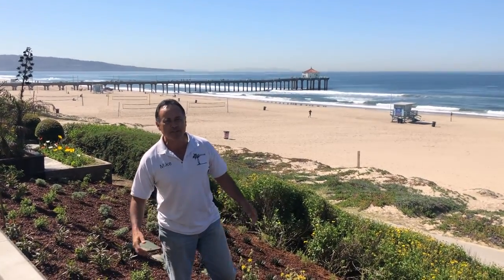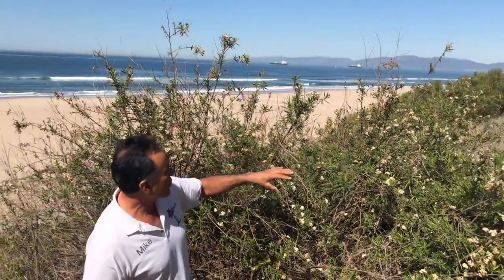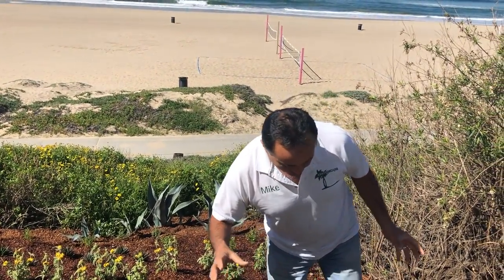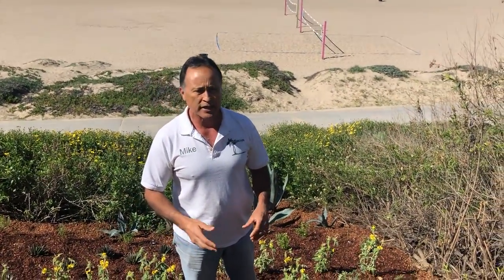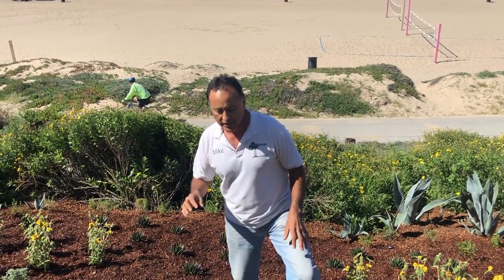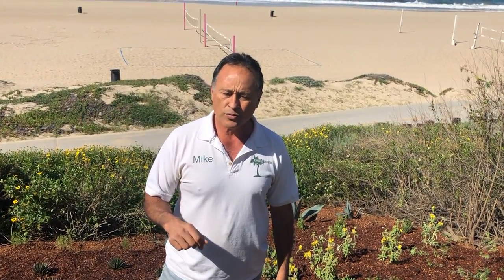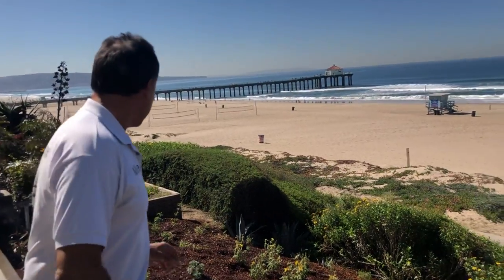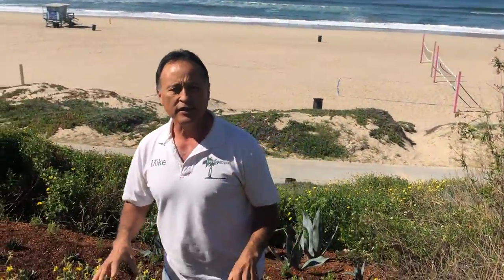Essential Elements of a Native Garden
Enviroscape LA Founder Mike Garcia discusses the essential elements of a native garden on the buffs of Manhattan Beach.  Irrigation, soil, mulch, native plants.